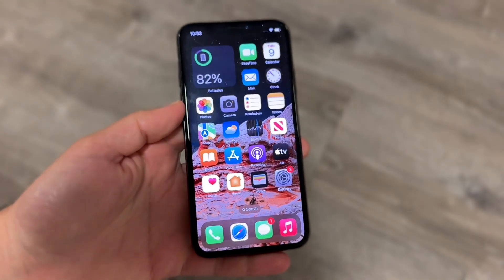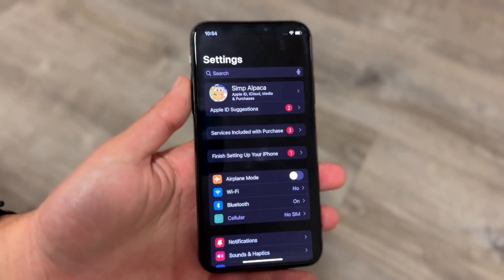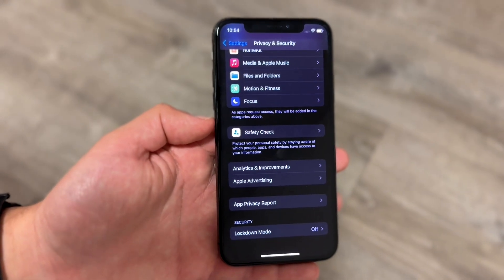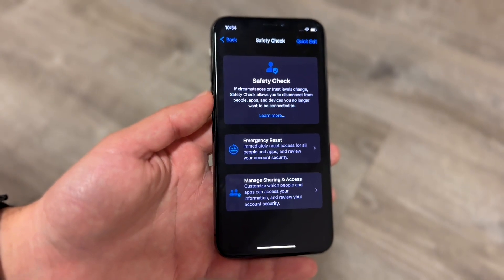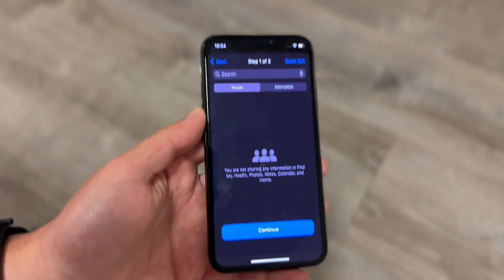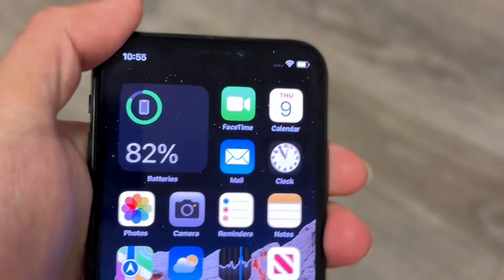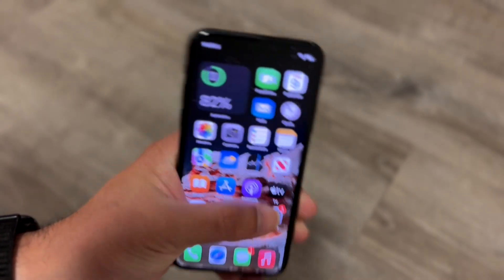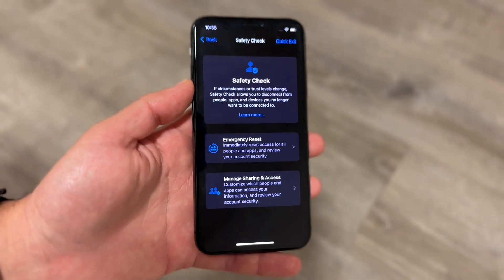How To Turn Off Safety Check On iPhone! (2024)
Here is exactly How To Turn Off Safety Check On iPhone! (2024)